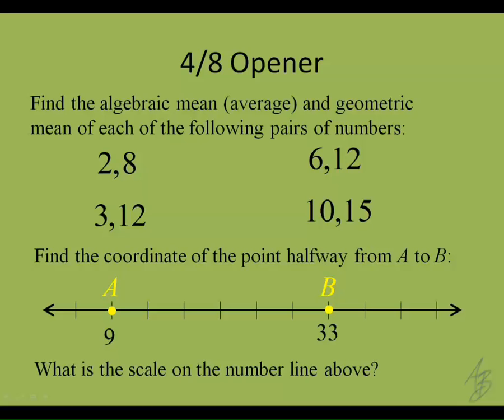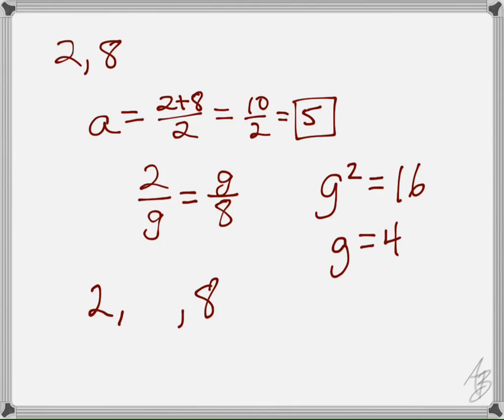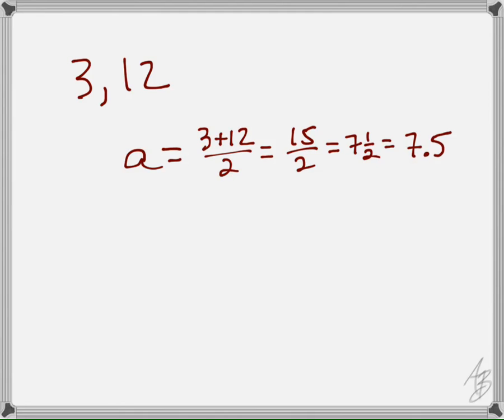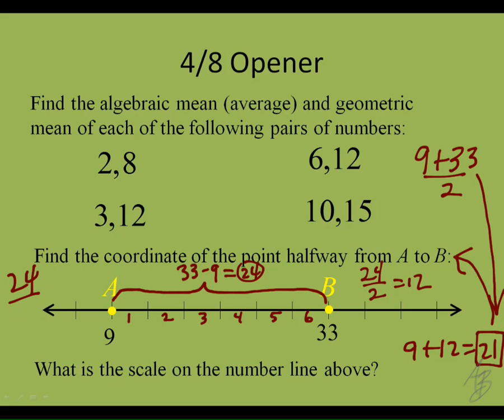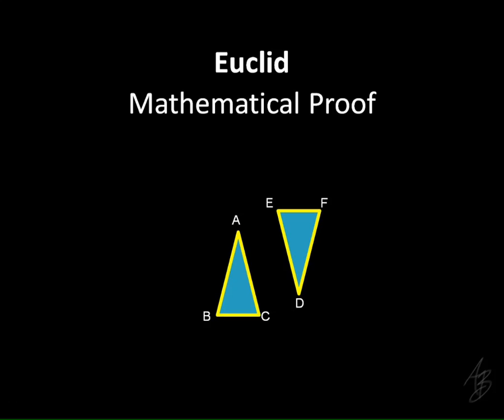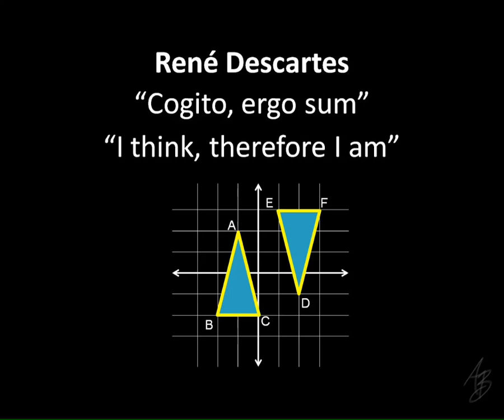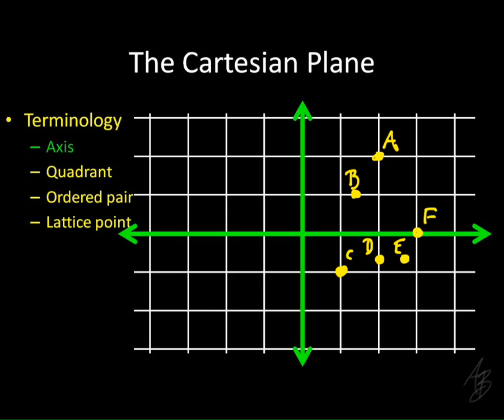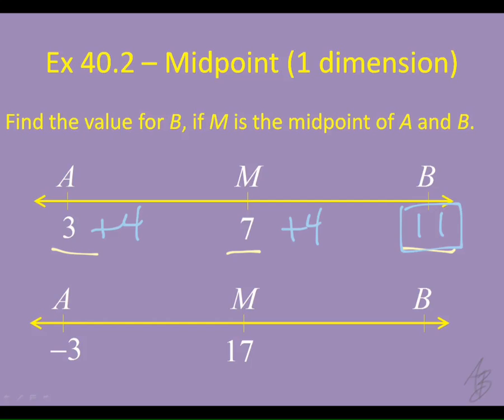4/8 Geometry Notes